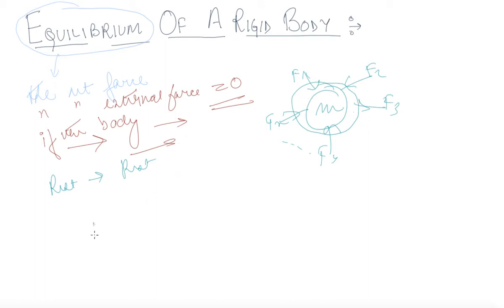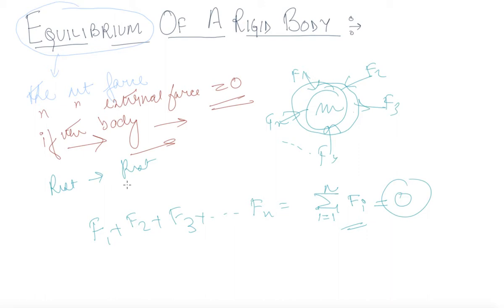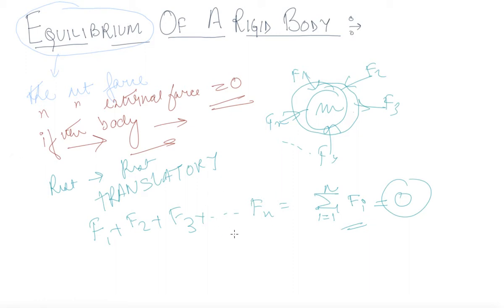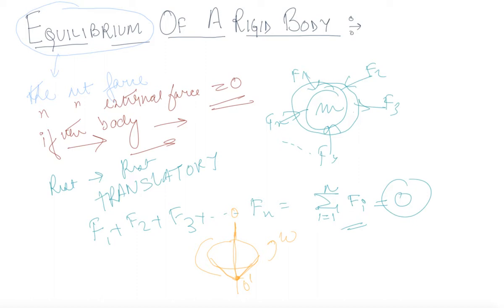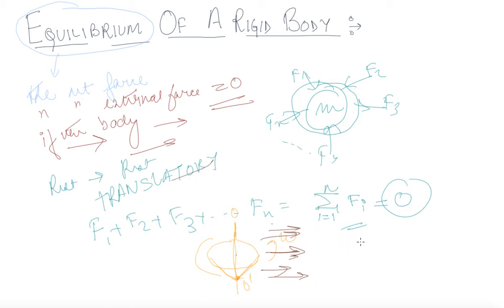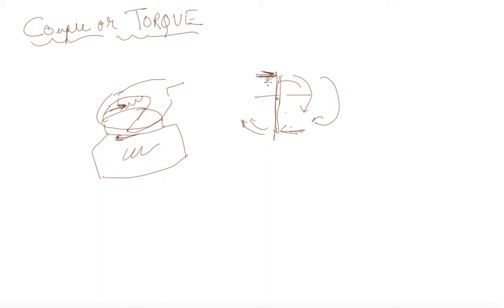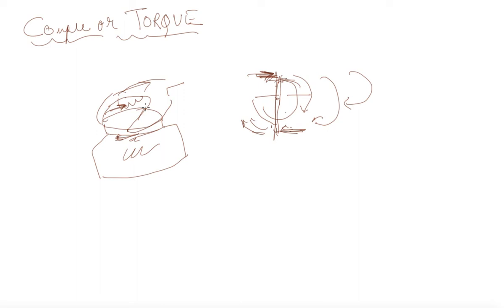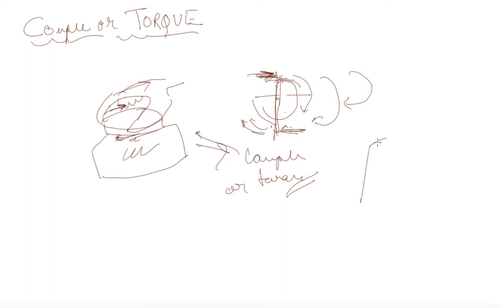Equilibrium of a Rigid Body | Class 11 Physics System Of Particles And Rotational Motion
Equilibrium of a Rigid Body | Class 11 Physics System Of Particles And Rotational Motion  by Blaze